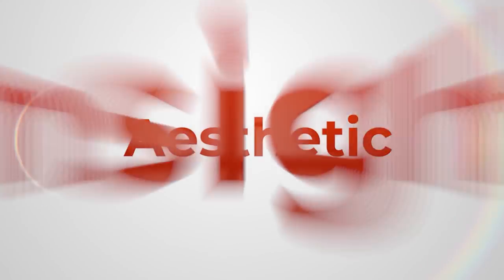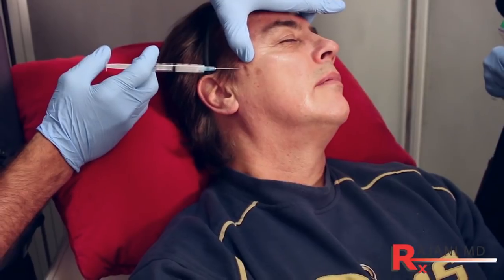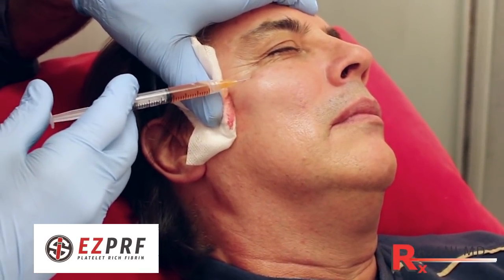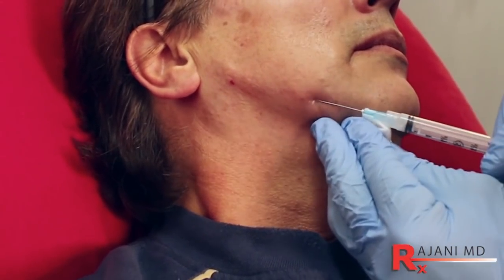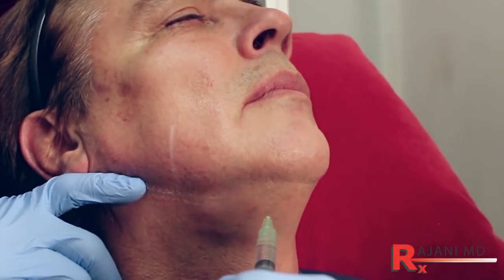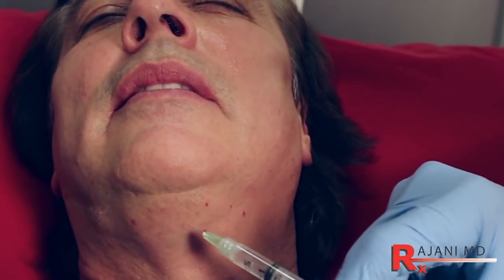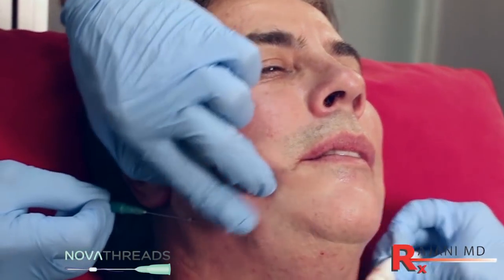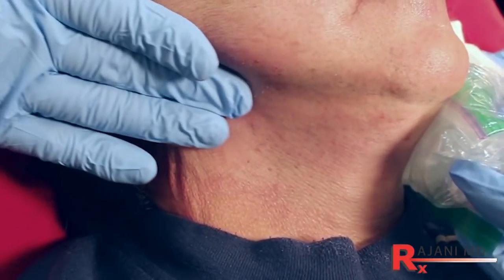What is a Non Surgical Facelift with Threads Kybella Sculptra PRF- Style Aesthetics Portland Oregon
In this video Dr Rajani demonstrates the combination treatment of PDO barb thread insertion along the jaw line, kybella, sculptra and ezprf.
Many people refer to this as a non surgical facelift or facelift with no surgery. While many patients still need surgery to get the results they desire, most do not want to have a surgical downtime procedure.
PDO Novathreads can be used alone or in combination with Kybella and collagen stimulators or HA filler to add definition. Here barb 3 threads are used. Face threads can be smooth, barbed or twist.
Aesthetic procedures are extremely popular across all age groups. This is in part due to social media, the selfie, the amazon "instant results" mentality and the ageing population. The jawline and having definition along the jaw is popular and as shown here we first need to start in the upper face..

PDO threads, PRF and injectable collagen stimulators like Sculptra and BellaFill are sought after for maintaining a youthful look.
PlasmaGlo can be added in this case to improve skin reflection, texture and tone and smooth threads can be used in the lower neck area..

One can learn this technique at The Aesthetic Training Center headed by Dr. Rajani. Patients who request a natural and gradual result are great candidates for these procedures.